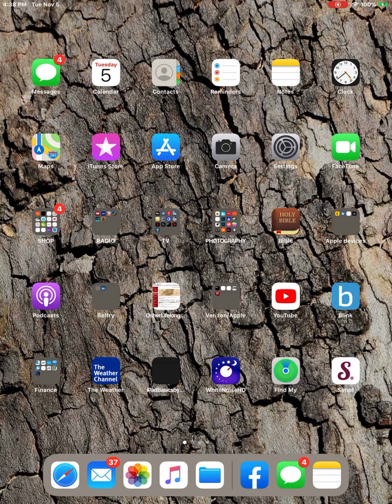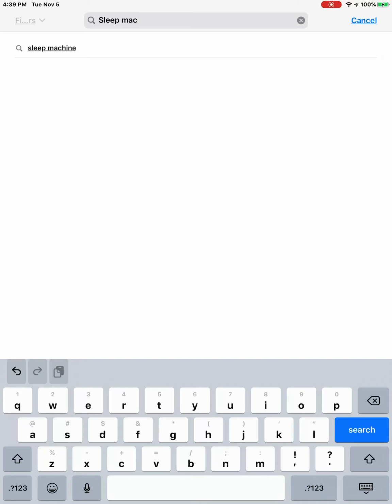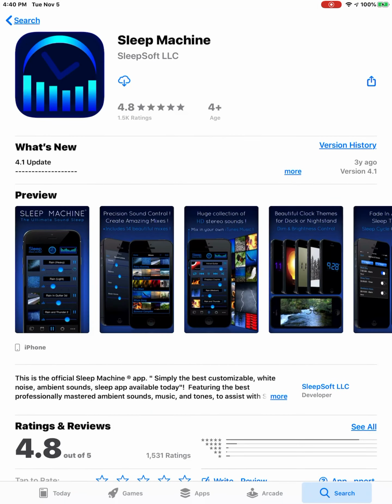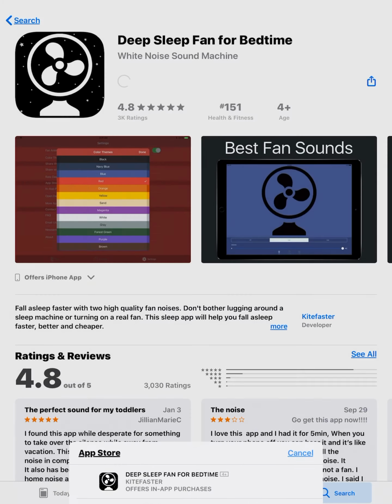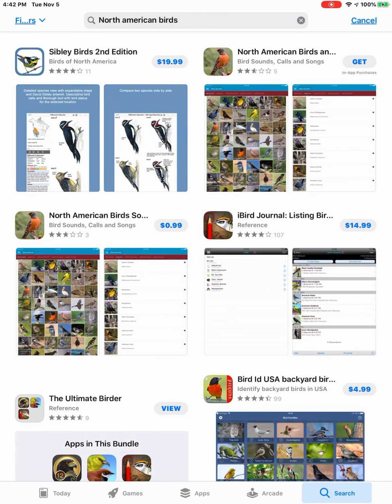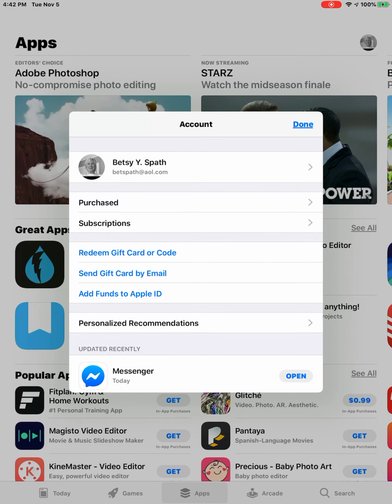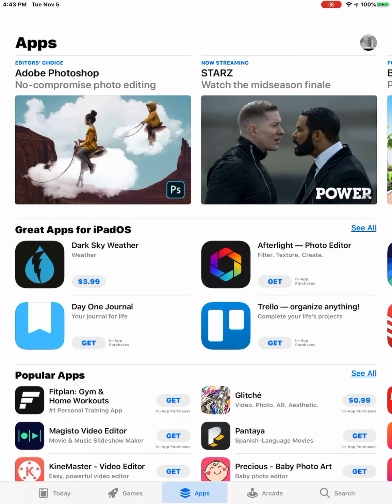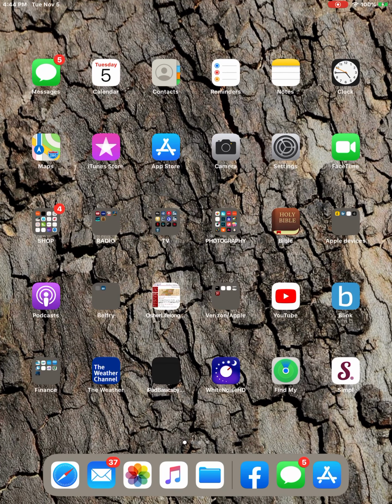November 5, 2019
Apps: What are they, where to get, and how to find the one you need!